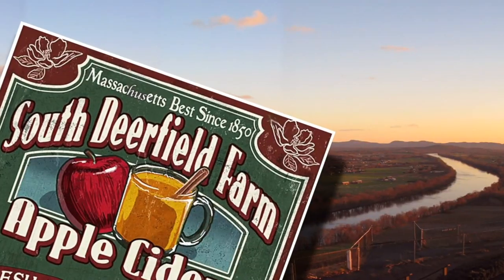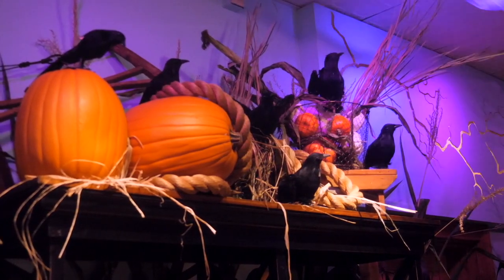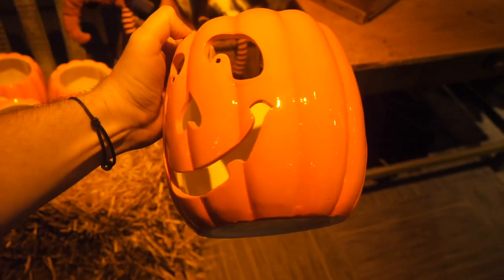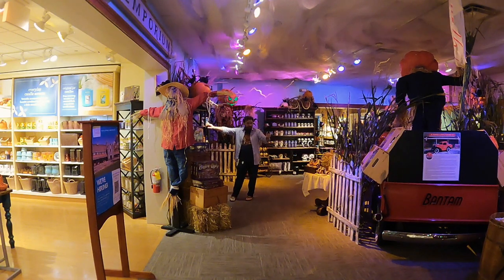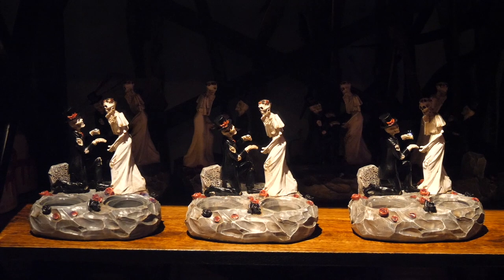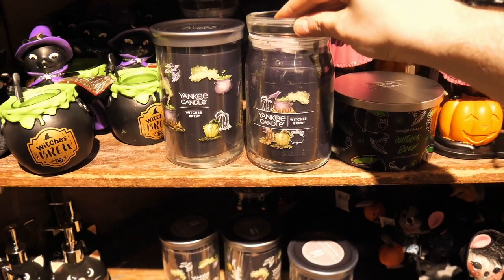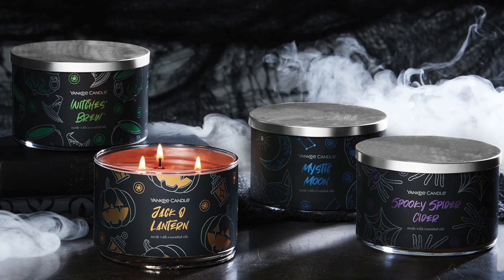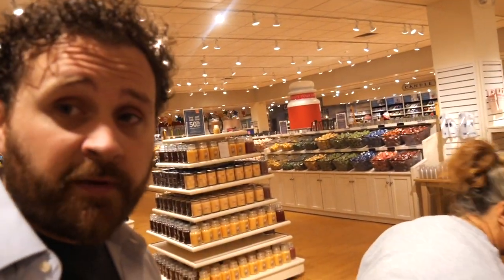2022 Yankee Candle Village HALLOWEEN Launch Party - South Deerfield, MA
Welcome and thank you for joining me on my 7thh annual visit to The Yankee Candle Village for their 2022 Halloween Launch Party (2022). I received early entrance to the Village to get an up close look at all of the new and returning products. Like every year, it's tons of fun. Happy Halloween!

A very special thank you to the Yankee Candle Village staff and management for their continual warm welcome and hospitality.

H E L P  --   F U E L  --   M O R E  --  A D V E N T U R E S
(Ways To Help) 100% of proceeds, contributions, pledges, sales are used to fund future video content.

1.)  Become A Candle Enthusiast (rewards, subscription boxes, exclusive material)

2.) No matter how big or small, every bit HELPS.

3.) MERCH! T-shirts, Hoodies, Totes, Mugs & MUCH More...

4.) Support Positivity & Live Enthusiastically

5.) If merchandise or sharing cash isn't your thing, there's still plenty of ways to help keep this show on the ROAD... The Candle Enthusiast AMAZON Wish Production List
My 2nd Channel (All LIVE Streams): "Aromatically Speaking"
JOIN The Official The Candle Enthusiast FACEBOOK FAN GROUP (The Most Positive Place to Share Your Passion For Candles, Aroma & Nostalgia)
(Thank You to the Administrator & Moderators for 3+ years!! -  Rachel, Nicole, Eric, Lauren & Rebekah!)
YouTube.com/TheCandleEnthusiast
The Candle Enthusiast MAIL:
- For LIVE Stream UNBOXING
- For Cards & Gifts
- For Product Review

* If you'd rather mail NOT be opened on a LIVE Stream, please print "NOT FOR LIVE" on envelope or box)

FOLLOW ELSA (The TCE Maltese) on Instagram: @Queen_of_the_Snowflakes